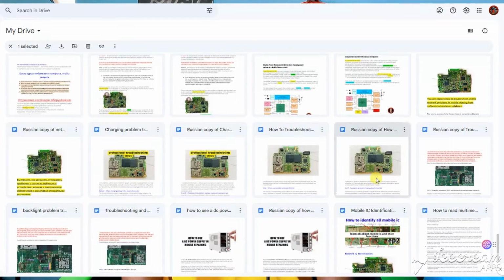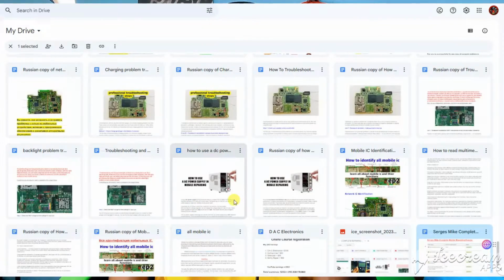Basics to Chip level Mobile Repairing Course in All Languages | Mobile repairing online classes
Complete mobile repairing course in all languages.

What is VBAT, VBUS, VCHG, RX, TX, DM, DP, BAT_ON, BSI, BAT_ID, BTEMP, NTC, GND in Mobile Repairing
How To Fix Display Problem On Any Infinix, Oppo, Vivo, Tecno, And Itel Mobile (Graphic Problem Fix)